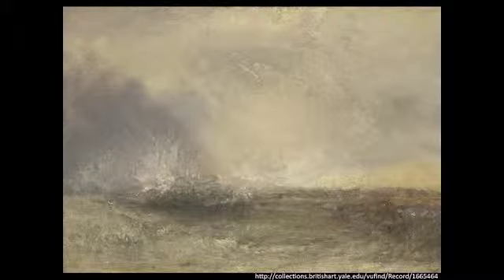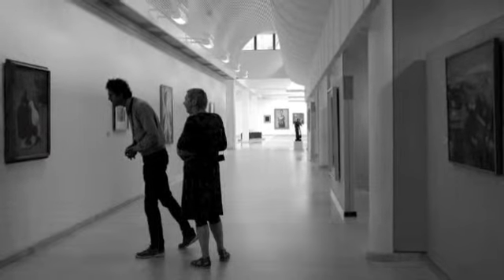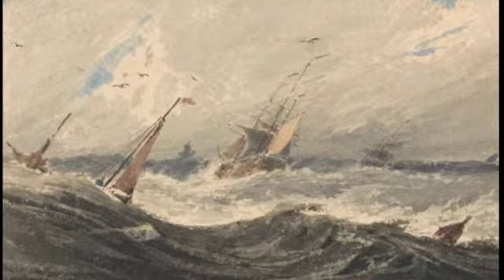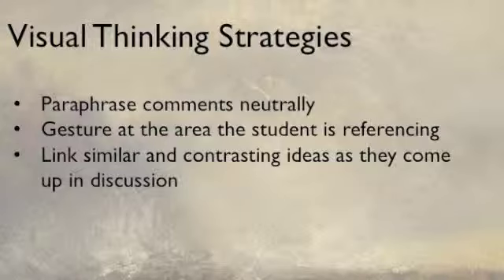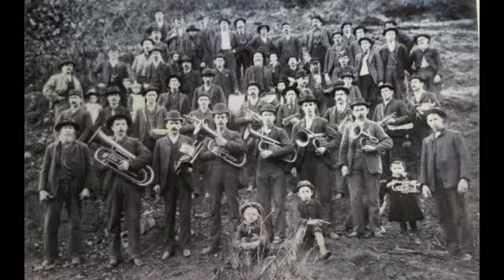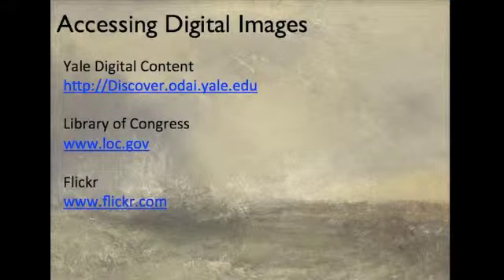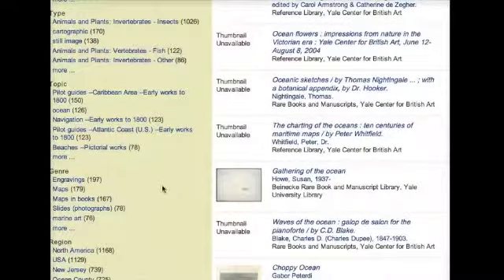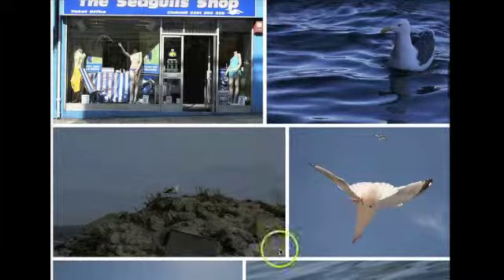VTS: A tool for facilitating discussions around images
Online presentation on Visual Thinking Strategies (VTS) for LIS 560